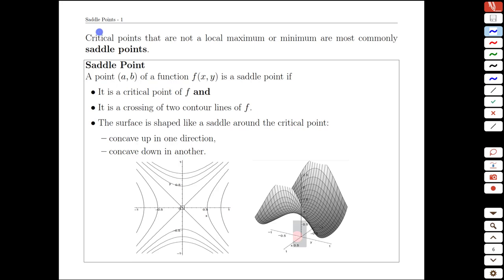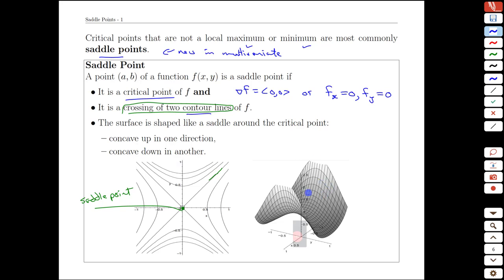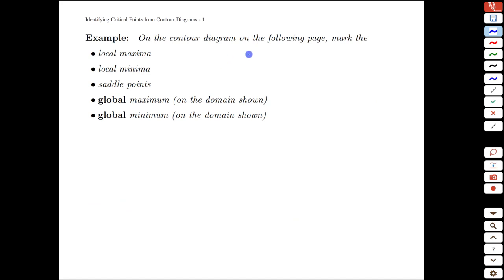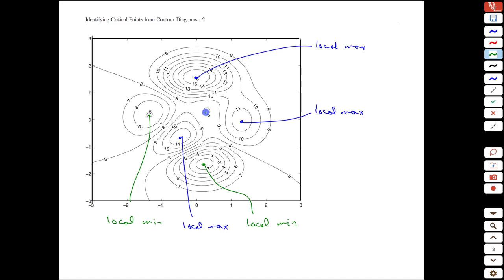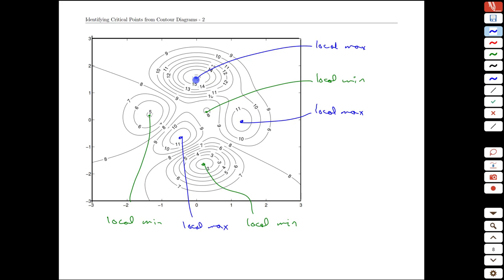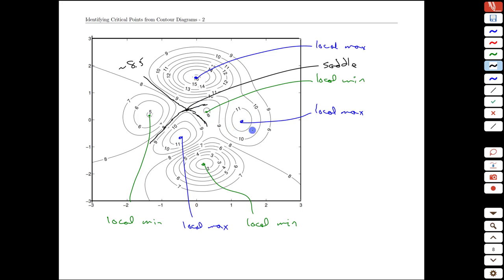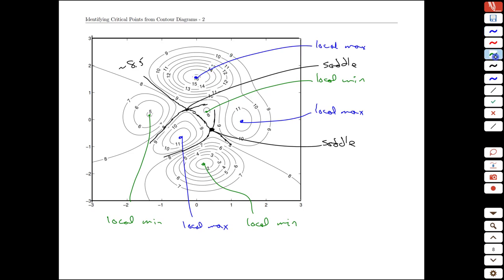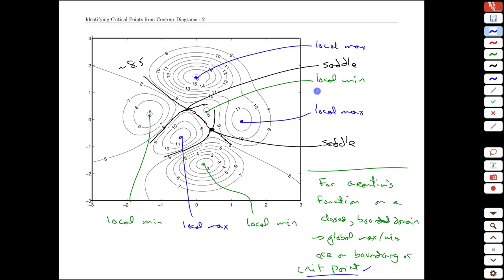Unit 22-2 Saddle Points - MATH 121